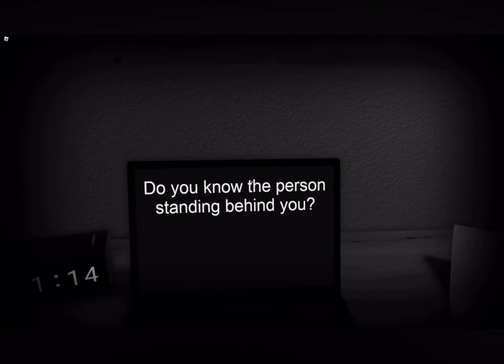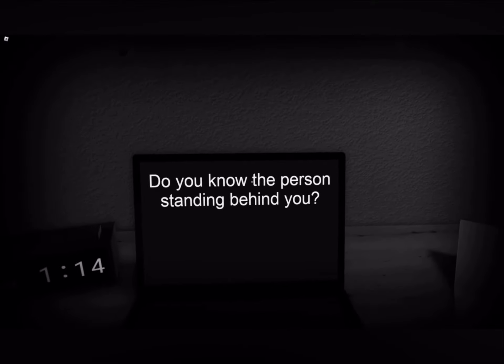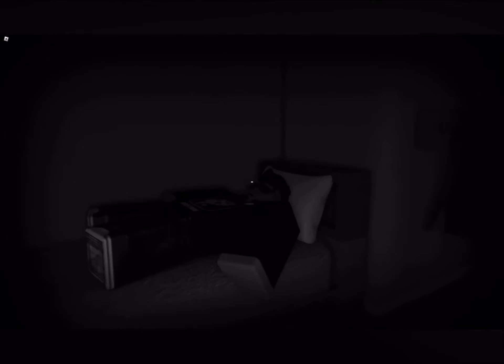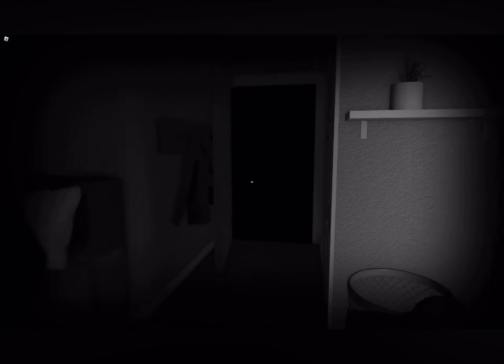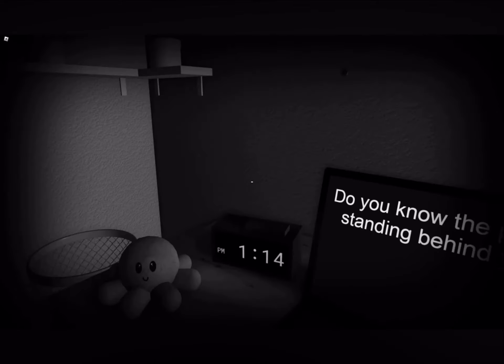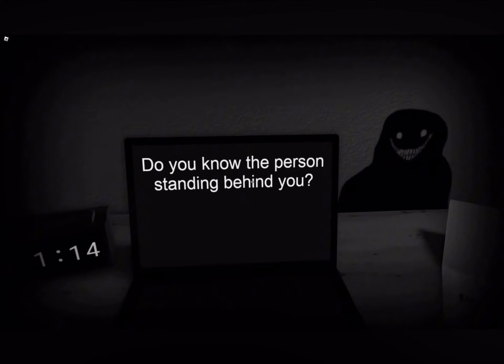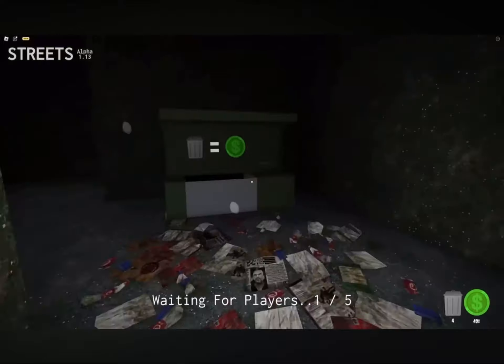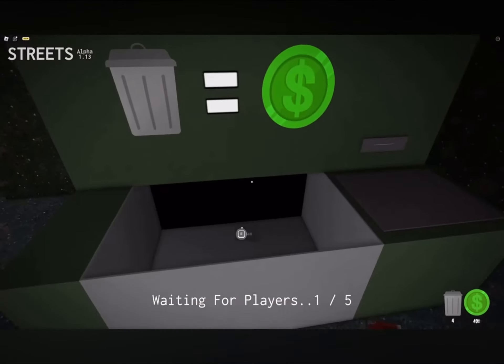Almost a minute of cut Rogurt clips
Rogurt